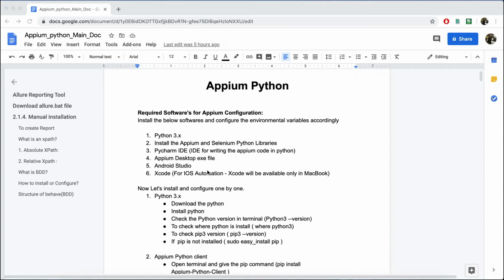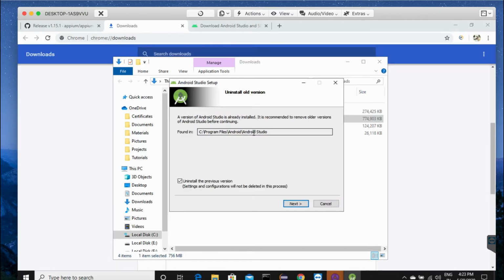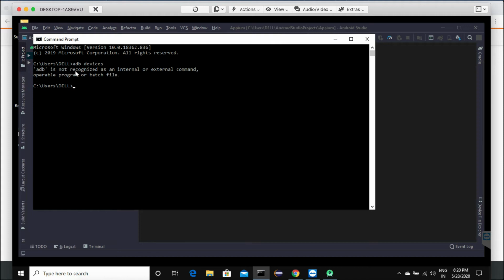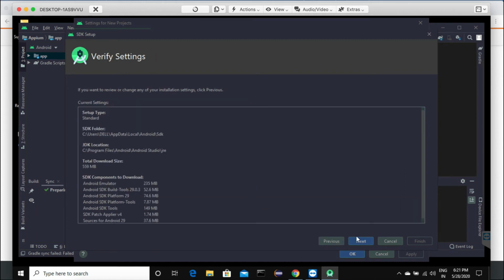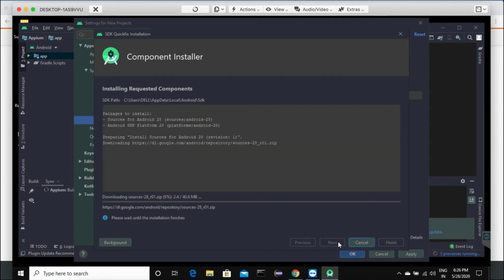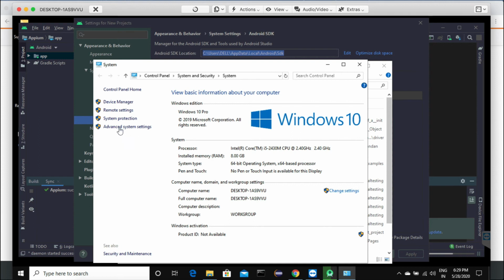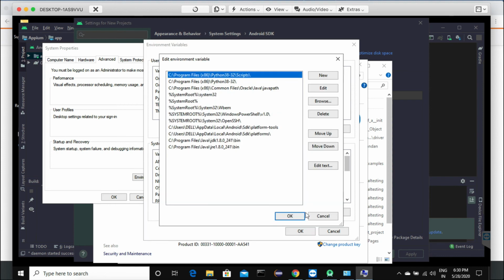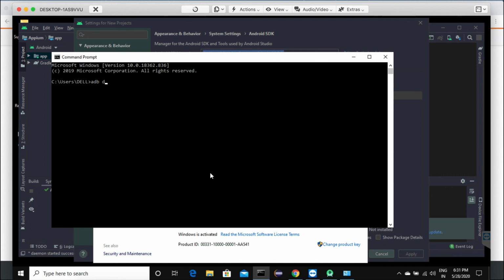Android Studio Installation | Mobile Automation Testing With Appium And Python | StudyDesk4U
For Complete Tutorial Click on Below Link;

This video Constains android studio installation to run the mobile apps